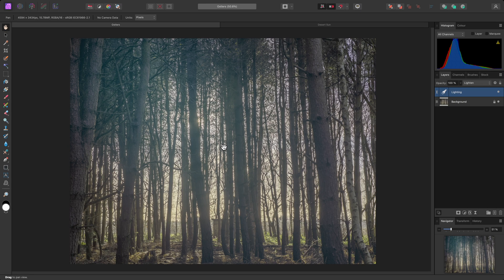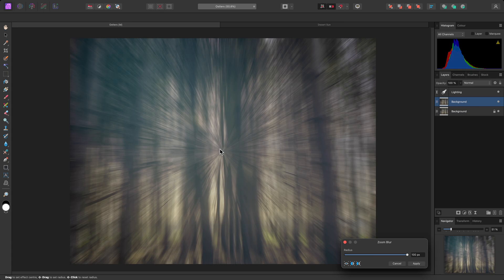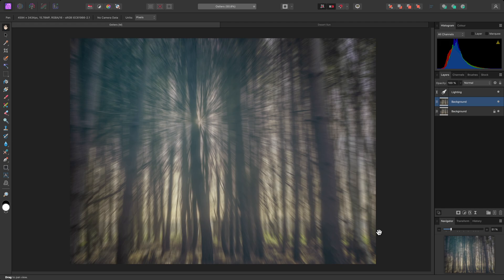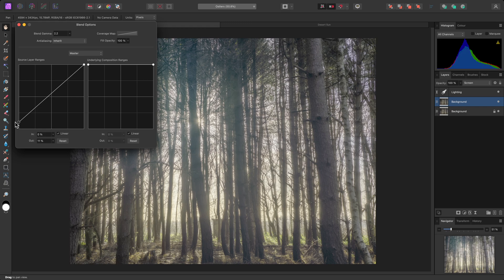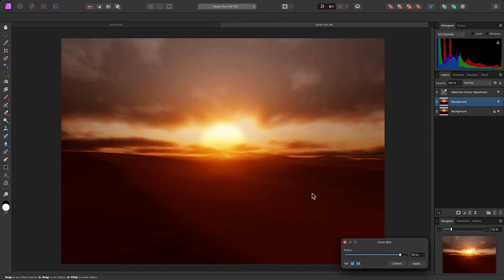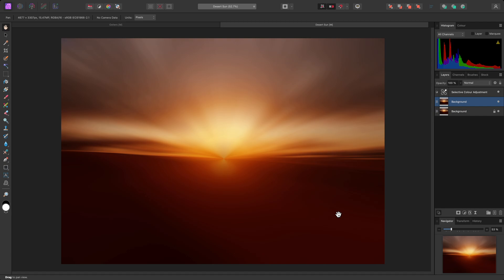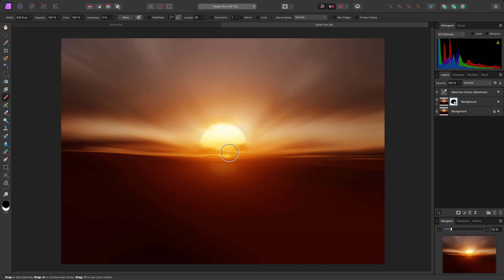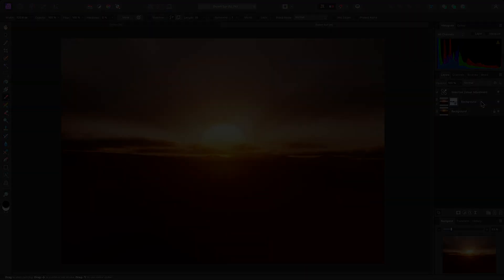Zoom Blur (Affinity Photo)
Discover some practical uses for the Zoom Blur filter in Affinity Photo.

Credits: Photography and 3D render by James Ritson.